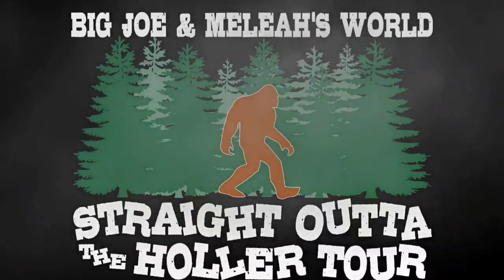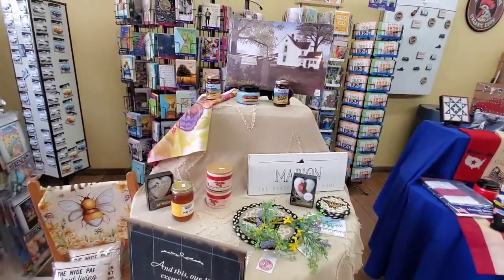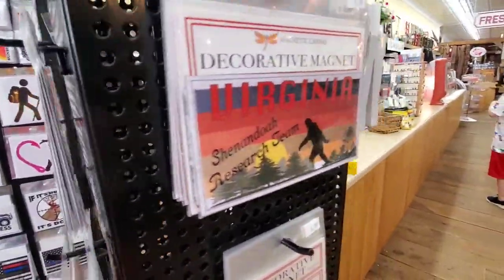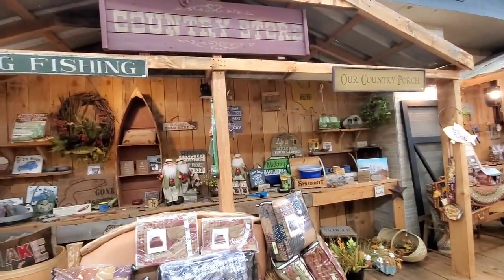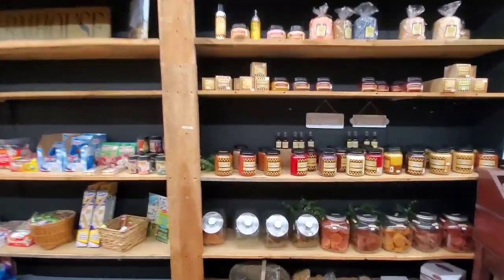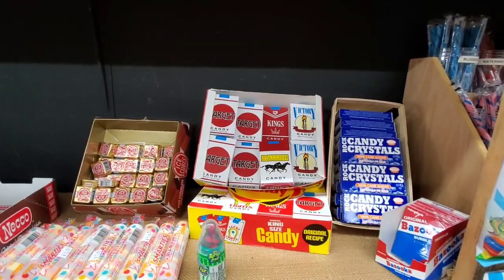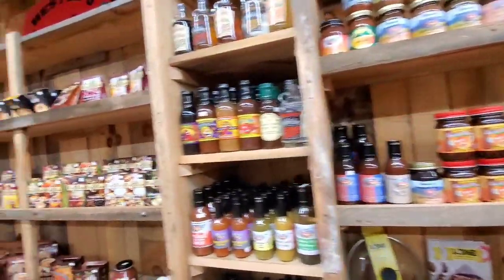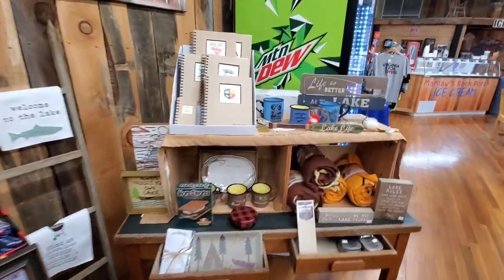Hester's Country Store & Fudgery Marion, Virginia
Hester's Country Store & Fudgery
112 E Main St
Marion, VA 24354

Hours of operation:
Monday-Thursday 11AM to 6PM
Friday and Saturday 11AM to 8PM
Closed Sunday